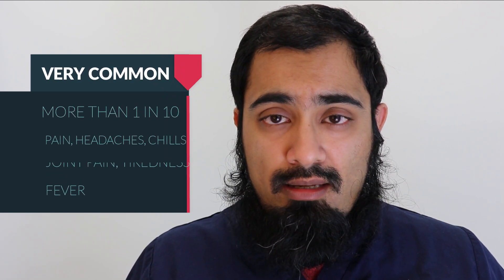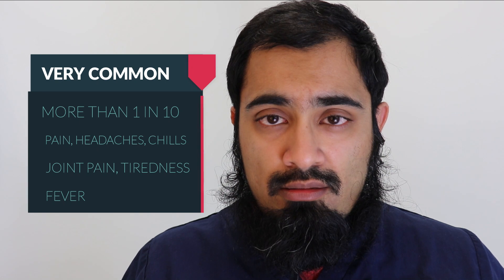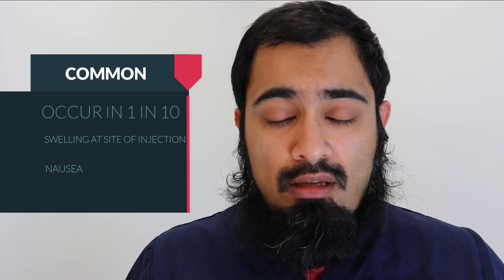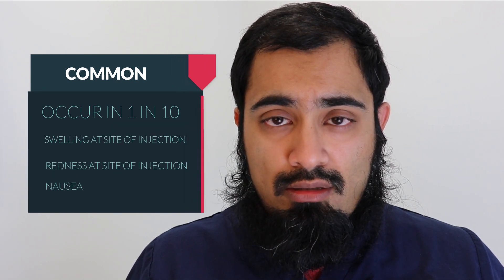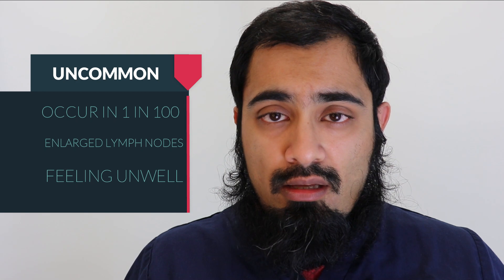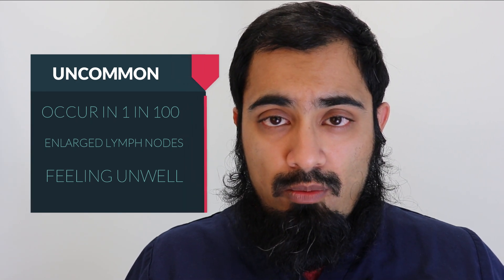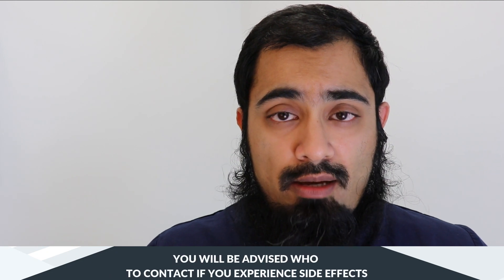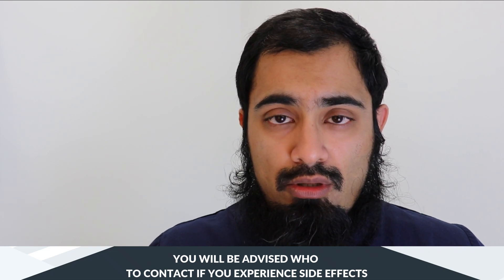Pfizer vaccine Side effects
A short video explaining the very common, common and uncommon side effects of the Pfizer Covid 19 vaccine and what to do if you experience other side effects.

This video is accurate at the time of publishing and please seek updated information given the changing nature of the public information available. This video is made in conjunction with PrimaryCareIT

All information shared in this video is taken from the Pfizer COVID19 vaccination leaflet

Please discuss with your local vaccination team or healthcare team if the vaccine is suitable for you.

00:00 How to manage minor side effects

00:19 Very common side effects:
Occur in more than 1 in 10 people who have the vaccine.
✳️ Pain at the site of injection
✳️ Chills
✳️ Headache
✳️ Joint pains
✳️ Tiredness
✳️ Fever

00:33 Common side effects:
Occur in 1 in 10 people who have the vaccine.
✳️ Swelling at the site of injection
✳️ Redness at the site of injection
✳️ Nausea

00:44 Uncommon side effects
Occur in 1 in 100 people who have the vaccine
✳️ Enlarged Lymph nodes
✳️ Unwell

00:54 What do I do if I get other side effects?

The excipients (ingredients) listed in the manufacturer’s information are as follows:

▶️ ALC-0315 = (4-hydroxybutyl) azanediyl)bis hexane-6,1-diyl)bis(2-hexyldecanoate)

▶️ ALC-0159 = 2-[(polyethylene glycol)-2000]-N,N-ditetradecylacetamide

▶️ 1,2-Distearoyl-sn-glycero-3-phosphocholine

▶️ cholesterol

▶️ potassium chloride

▶️ potassium dihydrogen phosphate

▶️ sodium chloride

▶️ disodium hydrogen phosphate dihydrate

▶️ sucrose

▶️ water for injections

The vaccine contains potassium, less than 1 mmol (39 mg) per dose, i.e. essentially ‘potassium-free’, and contains less than 1 mmol sodium (23 mg) per dose, i.e. essentially ‘sodium‑free’.

Report side effects: coronavirus-yellowcard.mrha.gov.uk